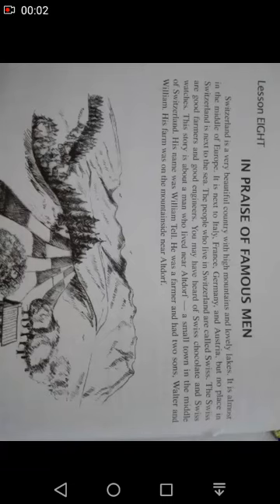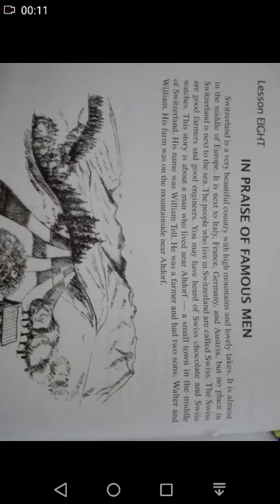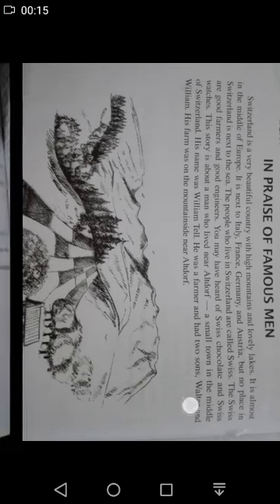Grade 6_English A _Lesson no 8_ 1 July 2020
Grade 6_English A _Lesson no 8_book work